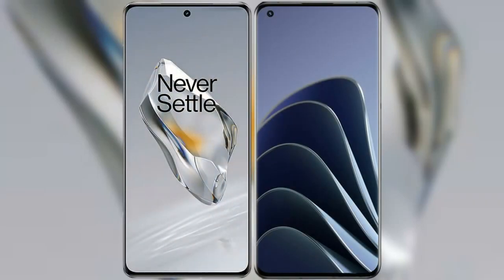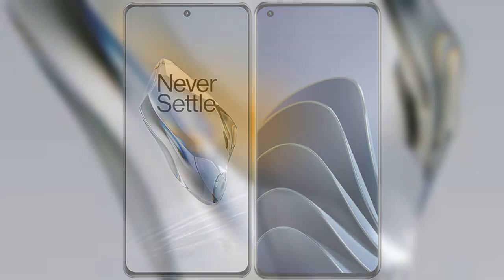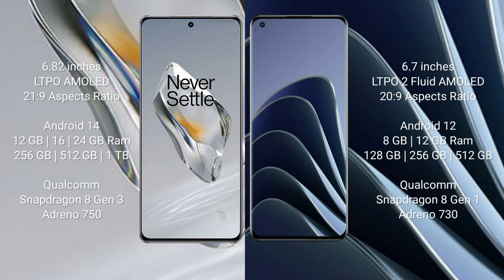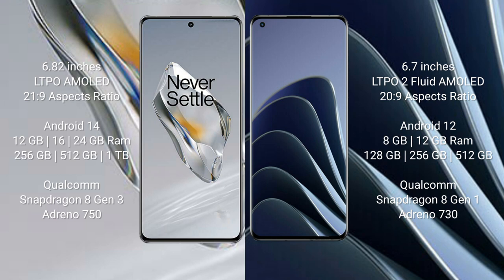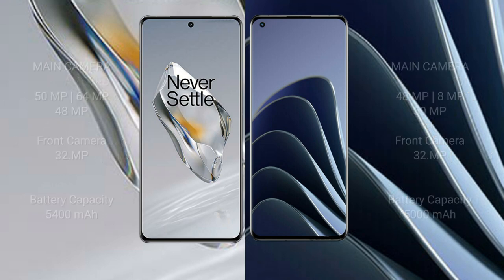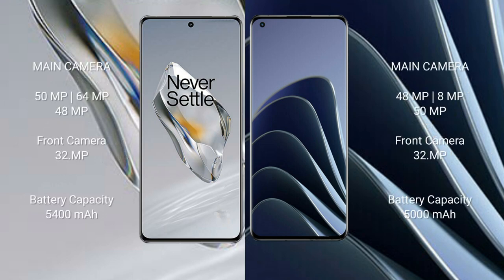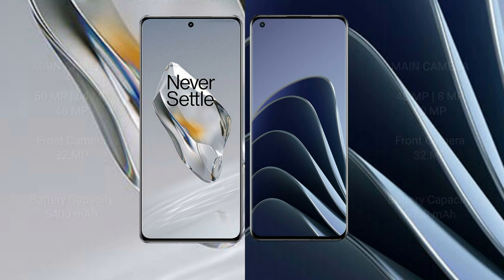OnePlus 12 vs OnePlus 10 Pro Review